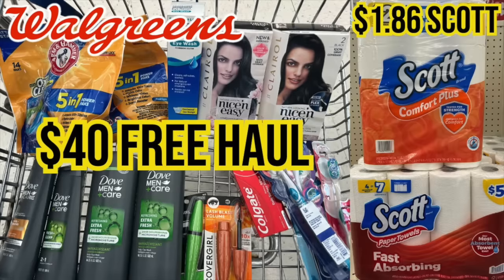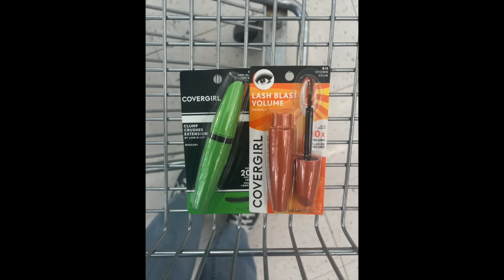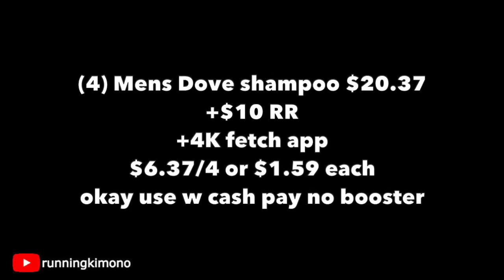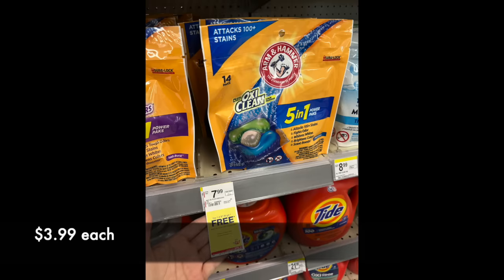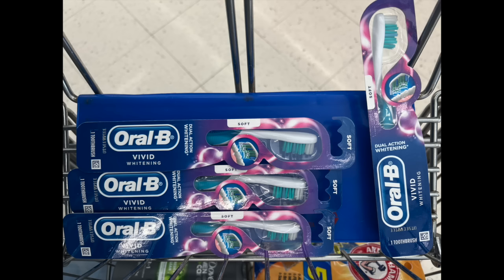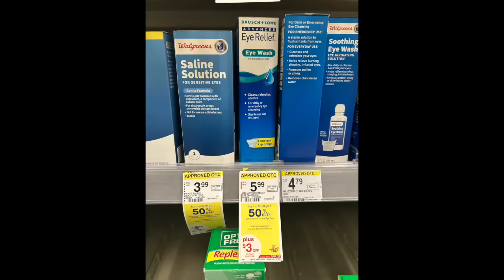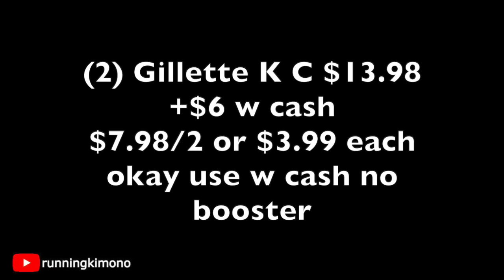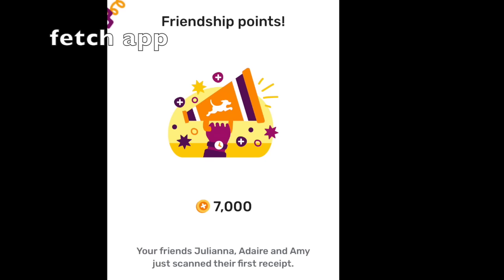Walgreens SINGLE BOOSTER $40 FREE HAUL **EASY DEALS** RUN!